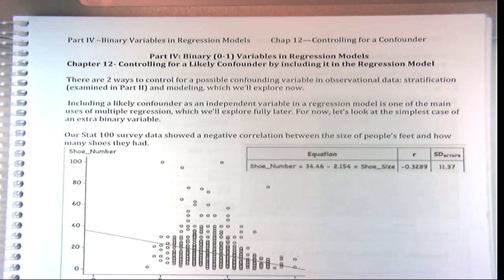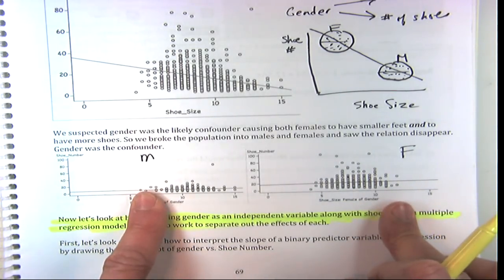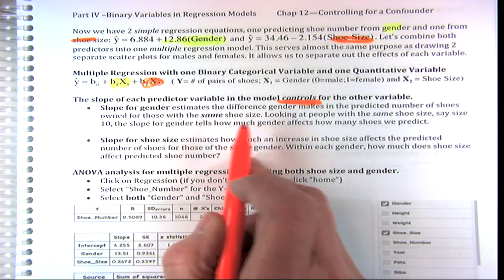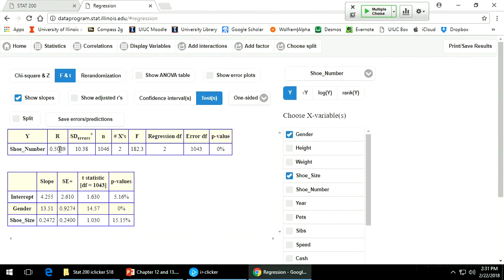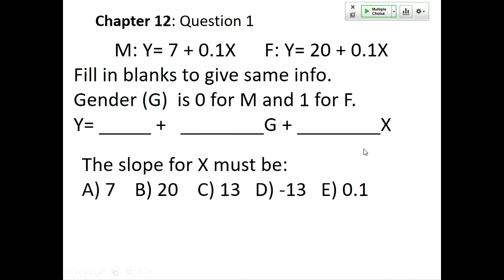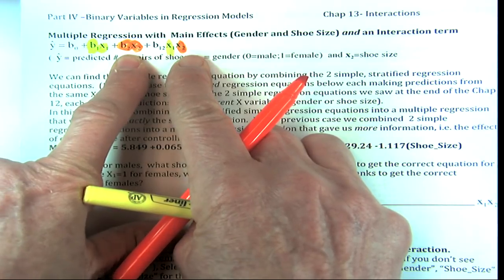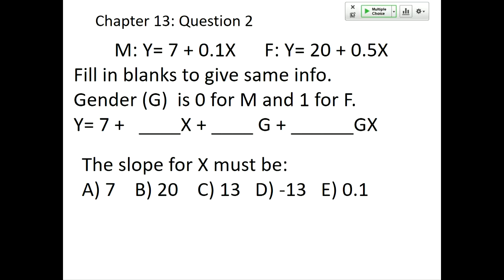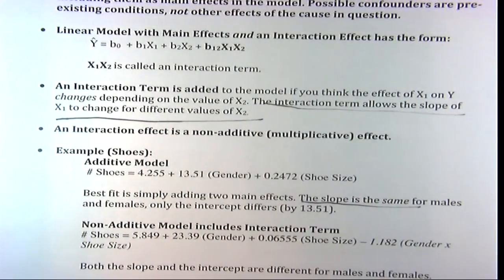Spring 2018 Stat 200 Lecture 11 (2018-02-22)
Ch. 12, 13 (notebook pages 69-75)